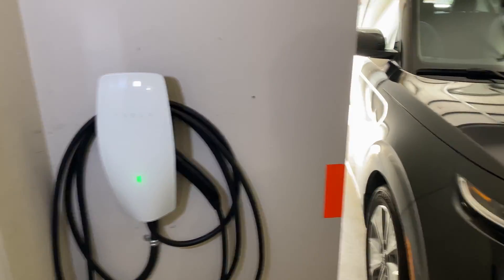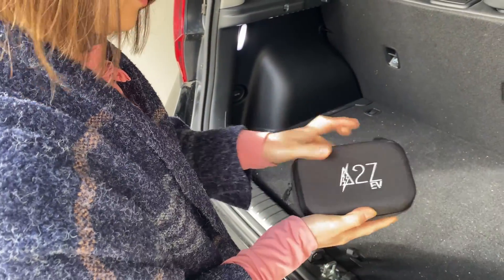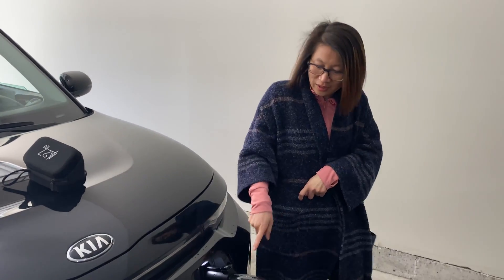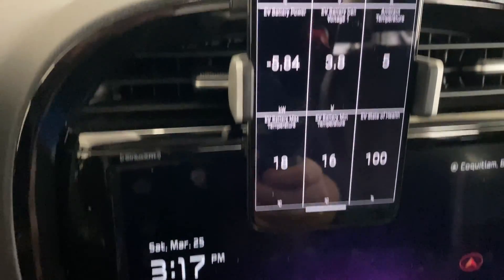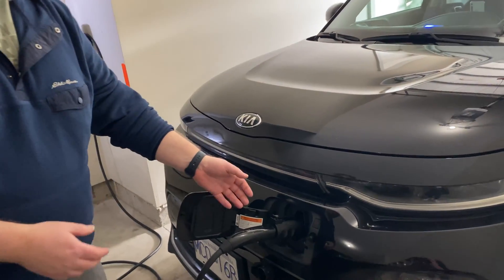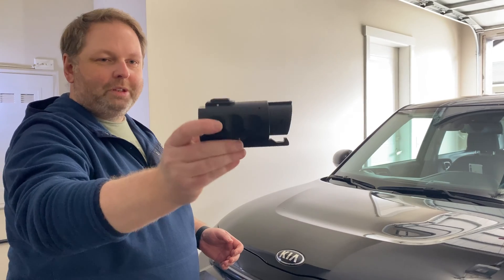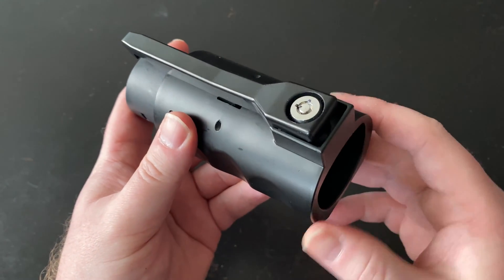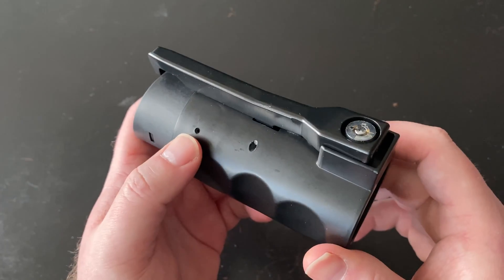Charge Any EV With A Tesla Charger A2Z EV Stellar Plug Tesla NACS To J1772 Adapter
I wish I knew about this wonderful Tesla NACS to J1772 adapter from A2Z EV (80A and 28 max charge speed) much sooner. During road trips in our Kia Soul EV we frequently stayed at hotels that had Tesla Destination Chargers installed and I wasn't able to use them...simply because I didn't have the Tesla NACS to J1772 adapter from A2Z EV. This adapter is the only way for non Tesla EVs to be able to charge on the Tesla Level 1 and Level 2 charging infrastructure.

The best thing about using this Tesla NACS to J1772 adapter is that it is compatible with the Tesla Mobile Connector, the Tesla Home Charging Station as well as the Tesla Destination Charger. The A2Z EV Tesla NACS to J1772 adapter is also very easy to use...simply plug and play. It just works.

So next time you are on a road trip and want to make sure that you have all your charging bases covered, make sure to put a Tesla NACS to J1772 adapter from A2Z EV into the back of your electric vehicle. And the best part? Most Tesla Destination Chargers are free to use!

Do you pick up a Tesla NACS to J1772 adapter yet? How was your experience charging your non Tesla EV on their Level 1 and Level 2 charging network?